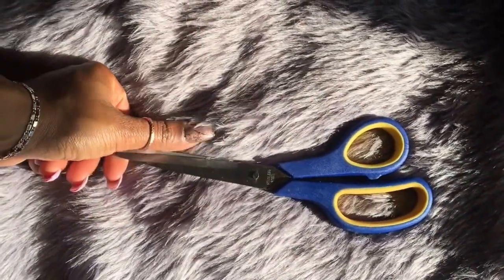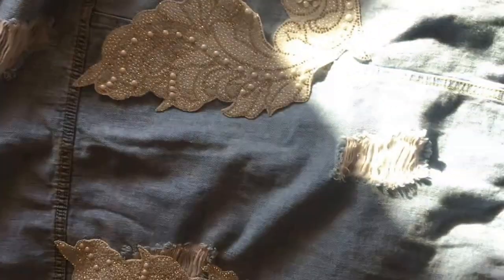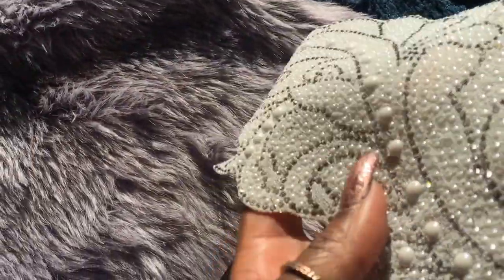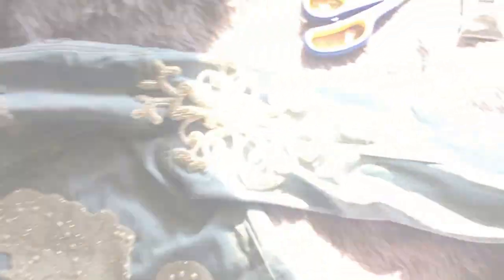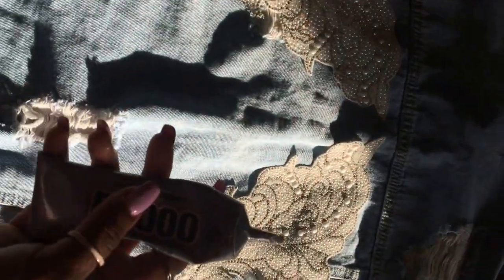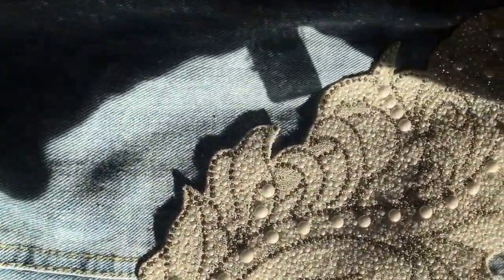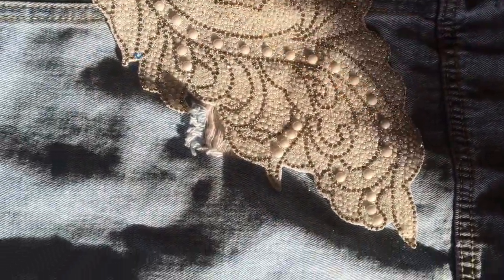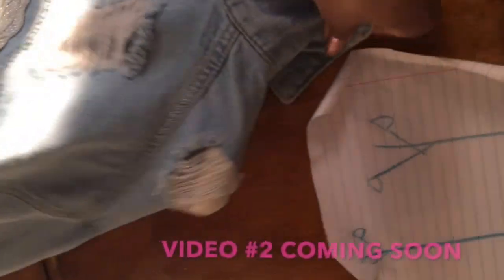Kylie Jenner Denim bling jacket DIY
HAPPY EASTER !! or whatever it Is you celebrate on this lovely day.
everyones been talking up Kylie jenner's embroided denim jacket (which I think is f-ing hot by the way)  lol, so I decided to design one myself and share it with my favorite people.
I got this idea from my favorite you tuber Amber Schol  head over to her channel she's super adorable ,i'll leave her link below VVVVVV
 * I HOPE TO SEE YOUR CREATIONS YOU MAKE WITH THESE  HAND MADE SEQUINS PATCHES (TAGG ME IN THE VIDEO )
WHERE. TO  BUY THESE YOU. ASK???

AMAZON! LOL

OR DOWNSTOWN MANHATTAN FASHION AVENUE 37TH STREET
                                     * if your in NYC *
my social sites that I'm on constently (ashamed , not really)
@MZLUIRICH  INSTAGRAM
@Marylovey17 snapchat
                             WHAT.   DID    I USE. ?
*DENIM JACKET : Forever 21 $35
*E6000 glue (for glue for fabric)
*scissors
*handmade embroiled patches

x0x0 until next time peeps (lol get it marshmallow peeps hehe happy easter lol).